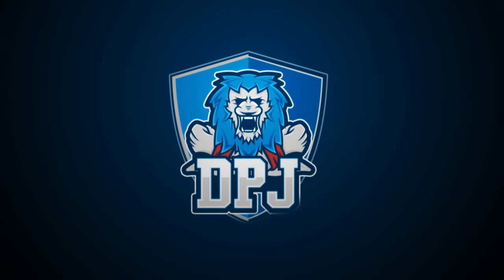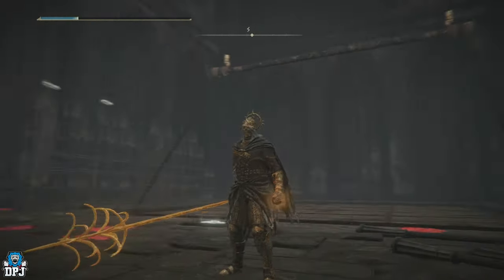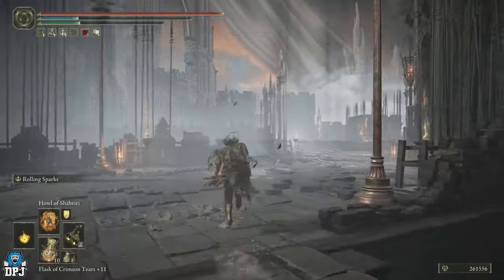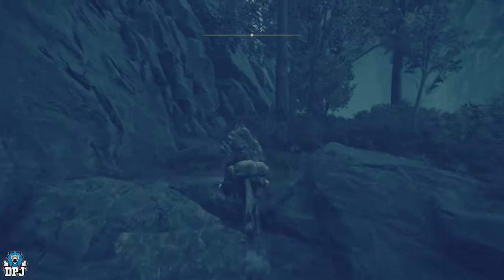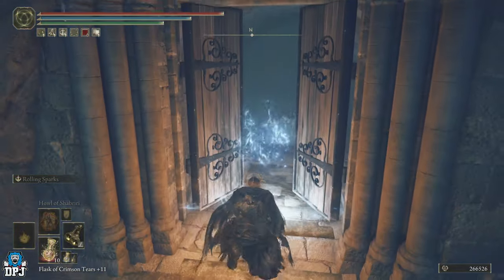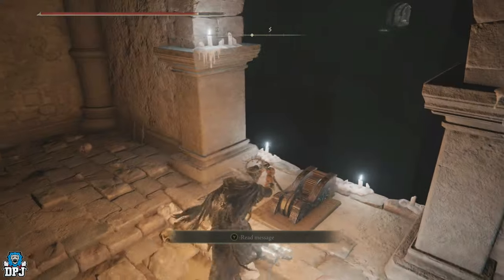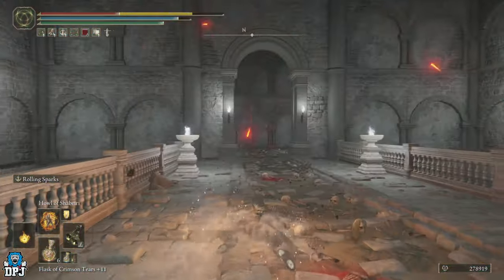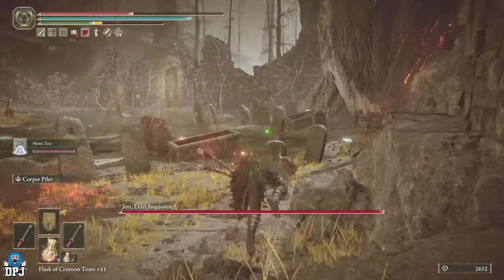Elden Ring: This HIDDEN Catacombs is Full of INSANE LOOT! - Darklight Catacombs Complete Guide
In this Elden Ring Shadow Of The Erdtree DLC video we go over this secret catacombs called the Darklight Catacombs which beholds some amazing new loot including the The Death Knight Armor, The Barbed Staff-Spear, The Viridian Amber Medallion +3 Talisman, The Bigmouth Imp Ashes & More.

00:00 Intro & Video Overview
00:29 Catacombs Location & Loot Rewards Showcase

02:51 How to find the Darklight Catacombs
06:00 from the Castle Watering Gole Grace
06:53 from the Recluses' River Upstream Grace
07:45 from the Recluses' River Downstream Grace

09:19 Darklight Catacombs Complete Guide
09:53 Viridian Amber Medallion +3 Talisman Location
12:00 Death Knight Armor Location
13:23 Great Ghost Glovewart Location
14:37 Bigmouth Imp Ashes Location
15:42 Boss Fight - Jori, Elder Inquisitor / Barbed Staff-Spear Weapon Reward